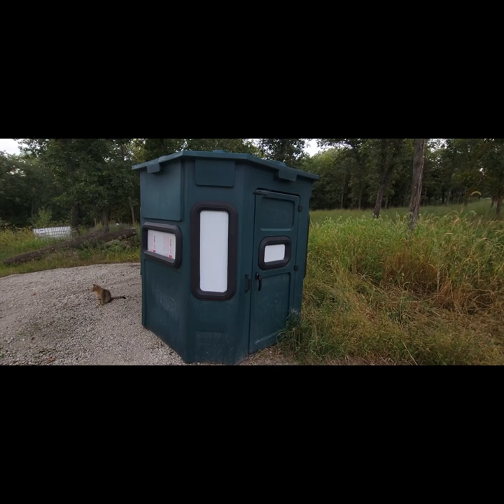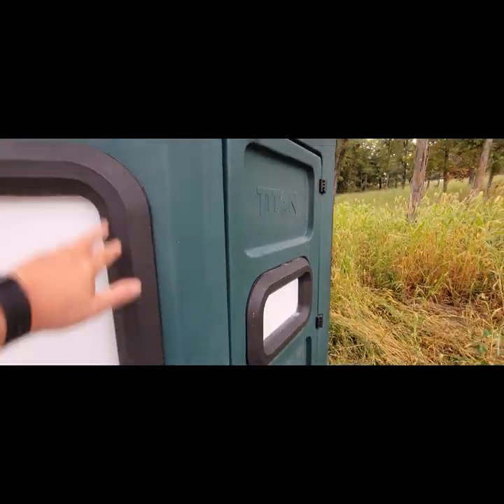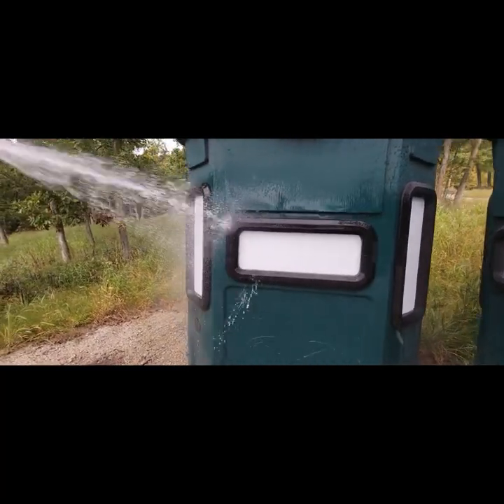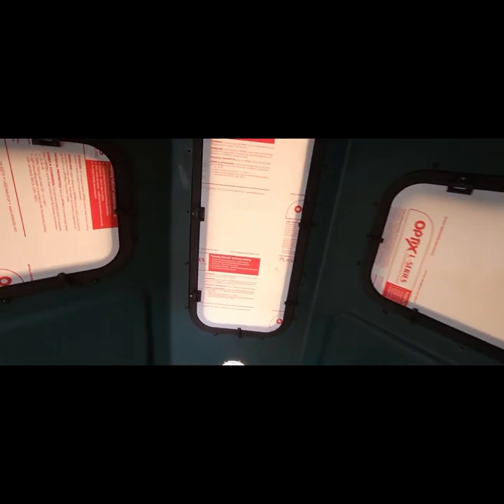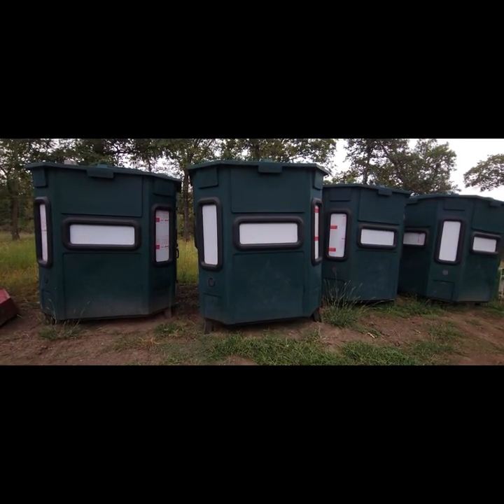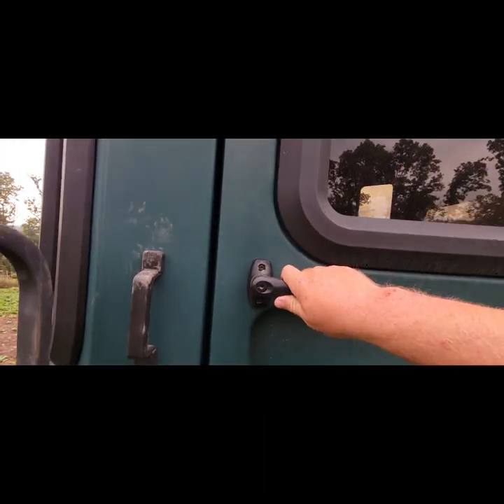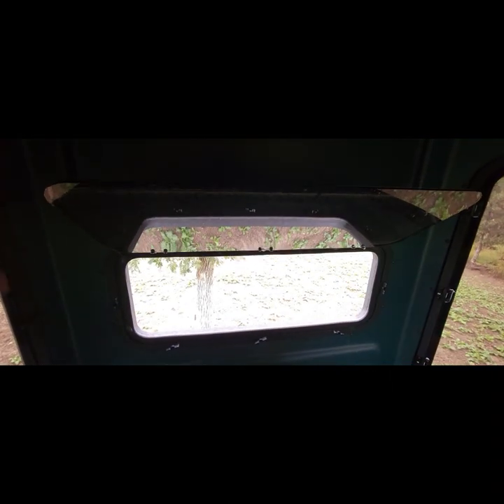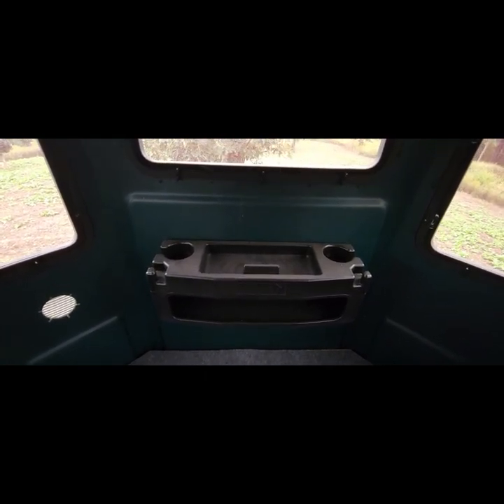Titan Hunting Blind Video Review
In this video we review Titan Hunting Blinds.

The bow and rifle combo Pro Blind is built for the hunter that wants the best. This 6’X6′ blind has enough room for you and a few friends or a family of four. Offering industry-leading features such as visibility and comfort, it is the best blind on the market today.

Features:

Three tinted horizontal rifle windows
Four tinted vertical bow windows
One tinted horizontal door window
Two 4″ air vents with insect screens
One-piece rotational molded construction using only the best UV stabilized polyethylene on the market
Rotomolded door with a storage compartment
3″ overhanging roof to keep rain off the door and windows
Noise reduction hinges on door and windows
Wood sub floor to provide a solid base for a stabilized shot
Sturdy door handle with key lock
Easy grip handle for entrance and exit from blind
Trim seal on all edges to keep out the elements
Marine grade carpet flooring to provide a quite hunting experience
One Titan Gear Box to store all your gear
Space for up to three hunters and tall enough so that you can stand
Specifications:

Weight: 450lbs
6’X6′ base with 8 sides
Inside wall height: 79″
Inside center height: 85″